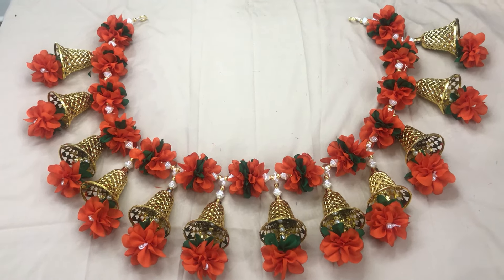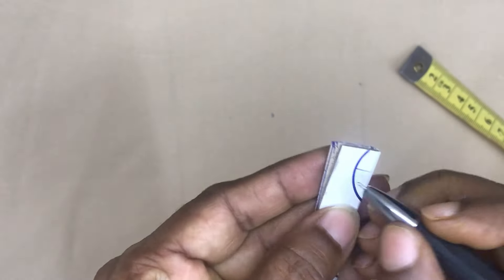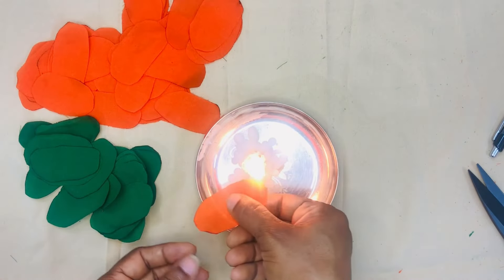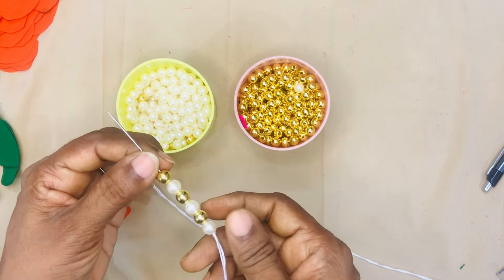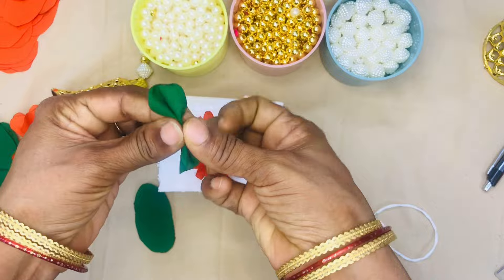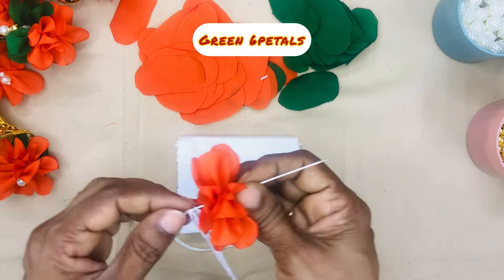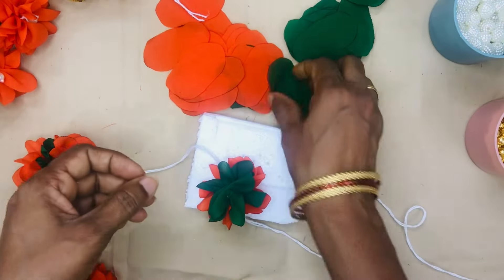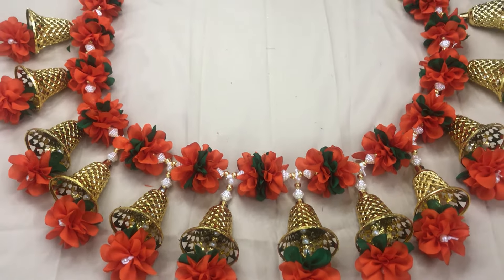Easy PujaRoom Door Cloth thoranam|DIY Door Thoranam|Decorative bell Thoranam| JR Creative Ideas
Hello friends...

Don’t forget to click on bell icon for video notifications.

This Channel:
JR creative Ideas makes videos on Cooking, Crafting, Organizing, Gardening, Traveling, Embroidery and  styling.